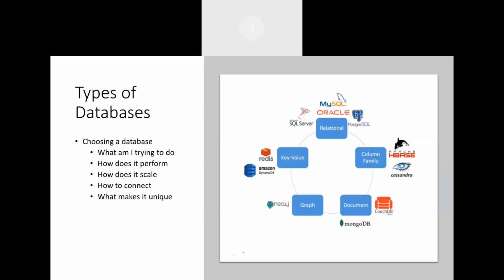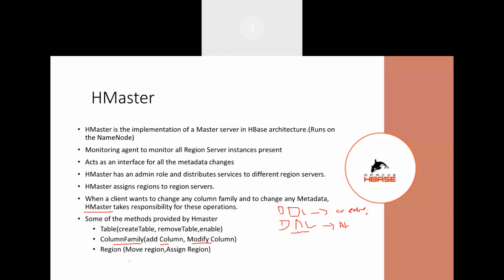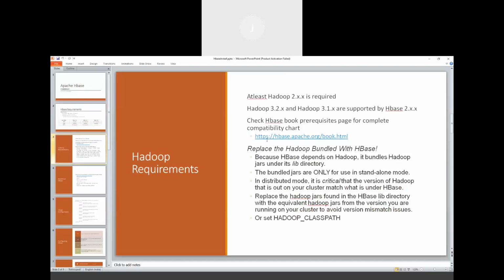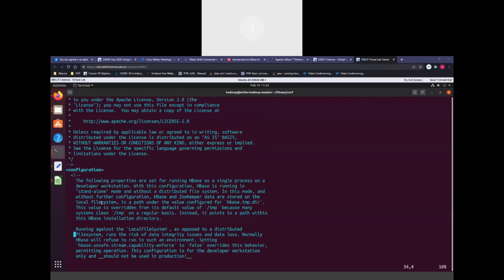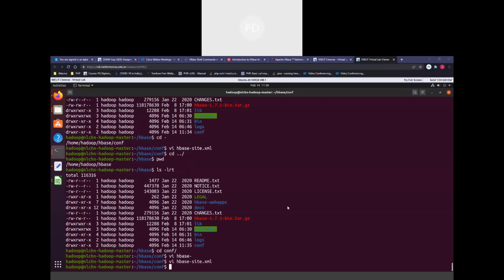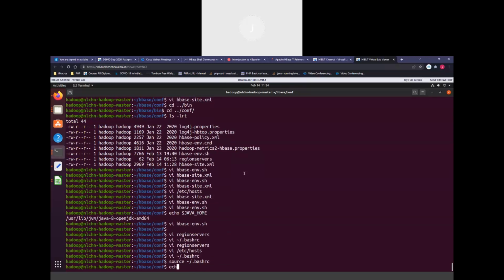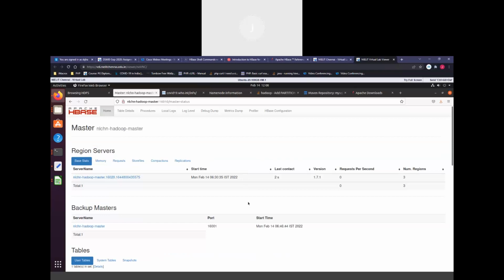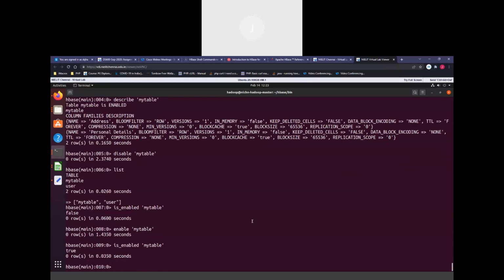02 - Hbase Architecture, Installation Lecture 1